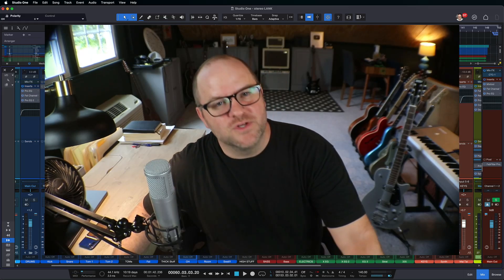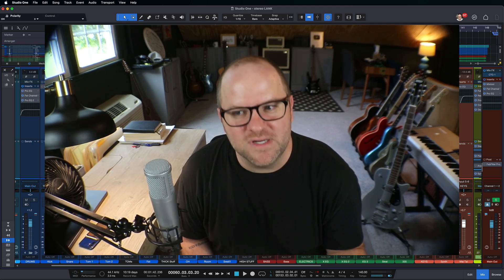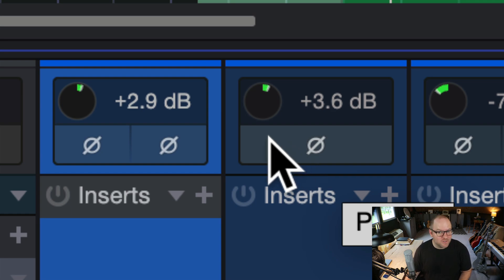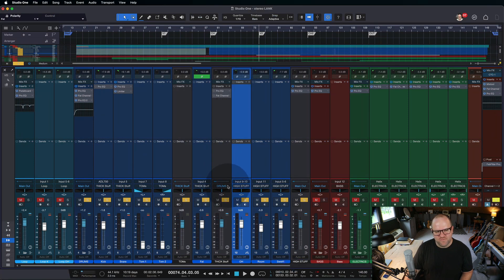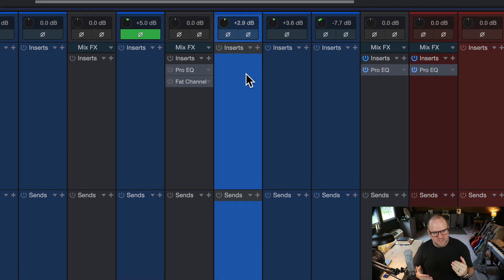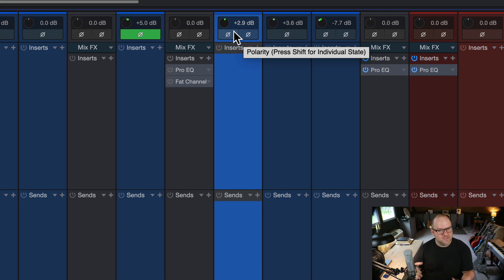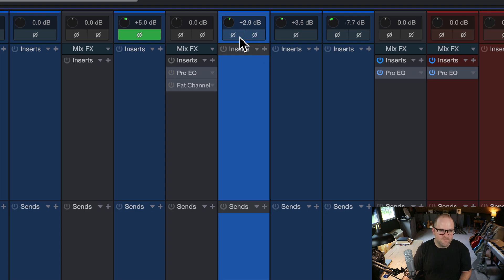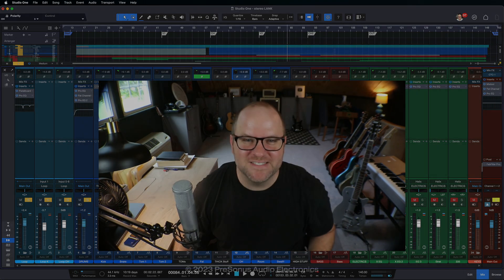Dual Polarity for Stereo Channels in Studio One | PreSonus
Is your audio out of phase? Phase issues can present themselves when using multiple mics on an audio source, like drum overheads for example. Here's how utilizing dual polarity on stereo files in Studio One can help you address these issues when they arise.